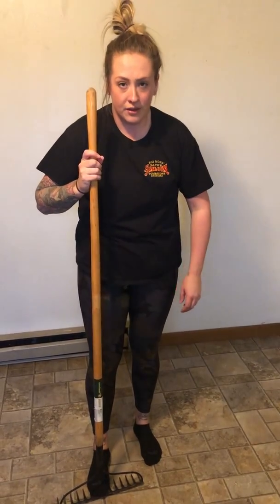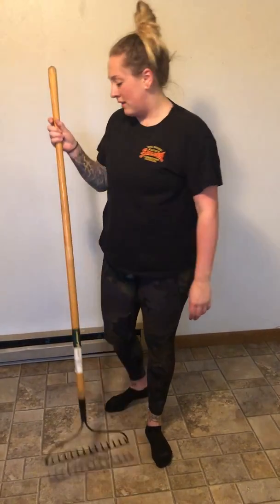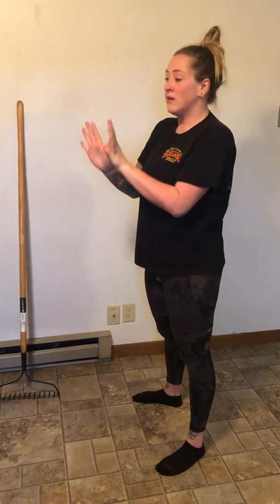Back Squat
Back Squat Instructional Guide